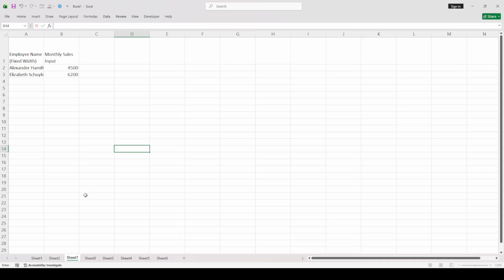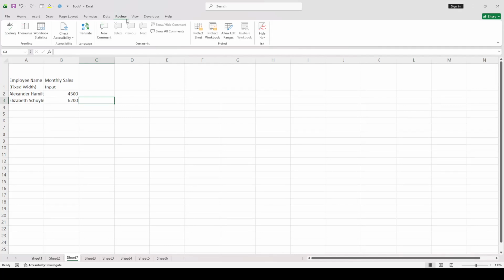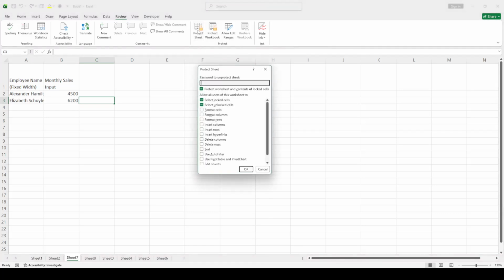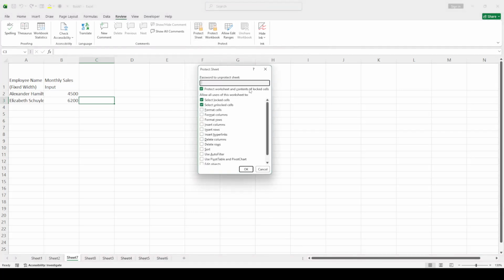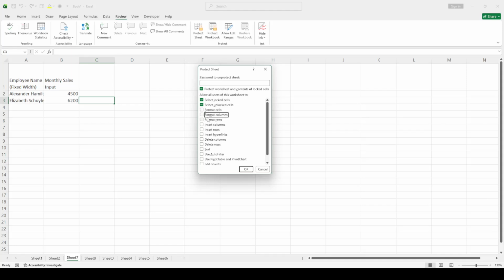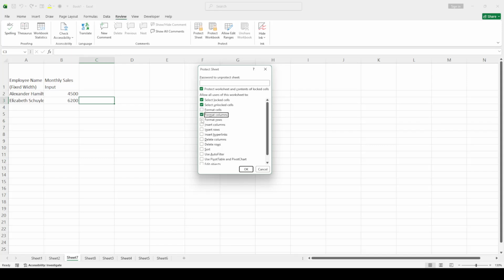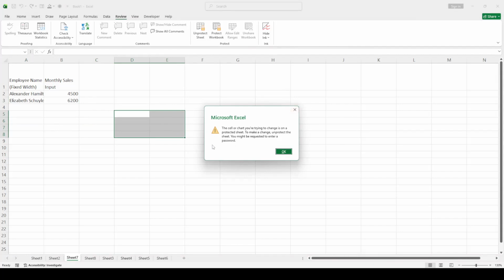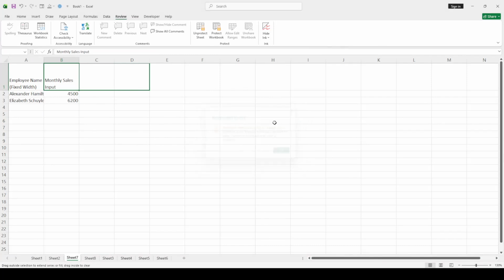How to Lock Column Widths And Row Heights in Excel [2026 Guide]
Learn how to lock column widths and row heights in Excel so your spreadsheet stays perfectly aligned. In this Excel tutorial, you’ll see quick ways to protect row height and column width settings while editing. Use these tips for excel lock cell size, fix column width, and lock row height.

-Google Drive
-Google Meets
-Google Sheets
-Google Chrome
-Google Forms
-Google Gmail